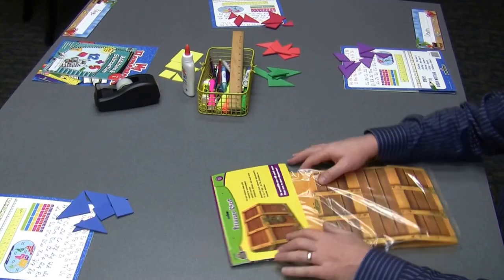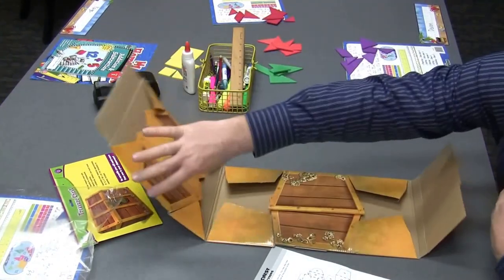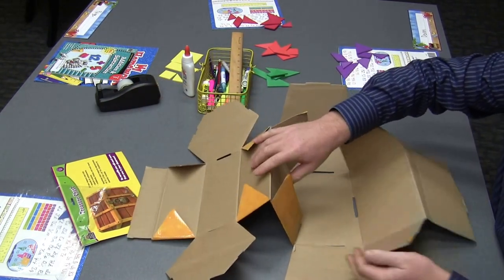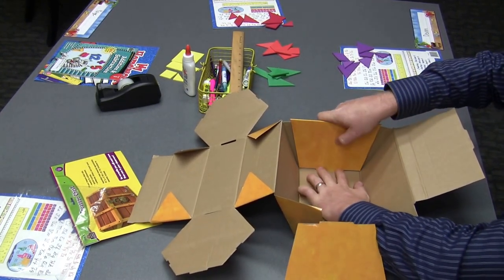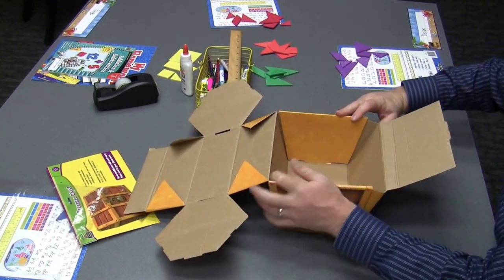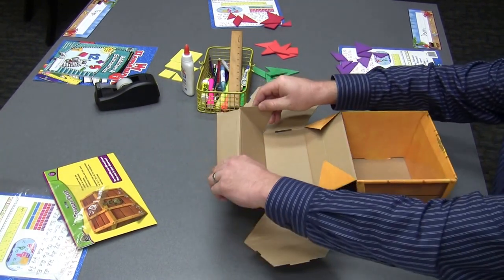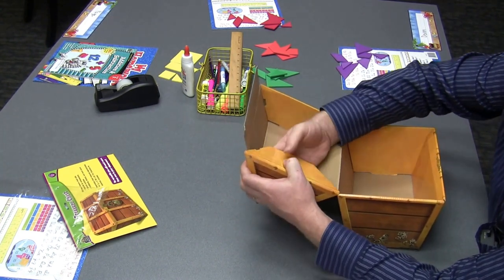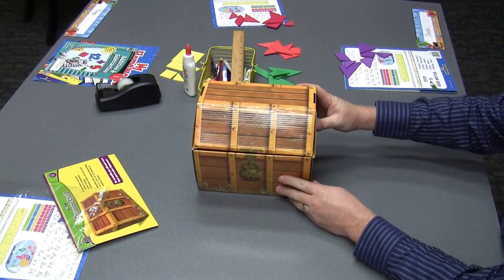Treasure Chest Video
Our Treasure Chest is easy to assemble and perfect for holding stickers, wristbands, readers, and awards for you students.